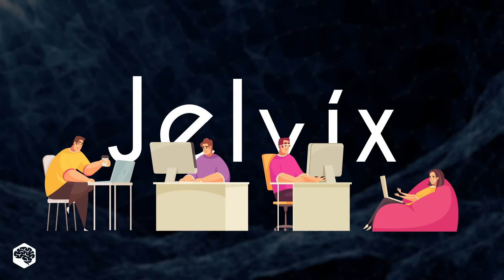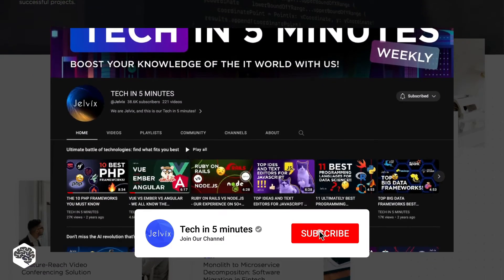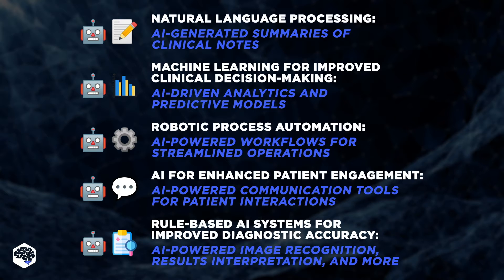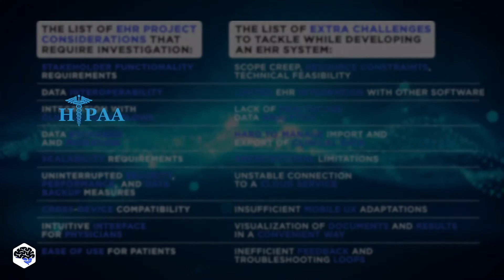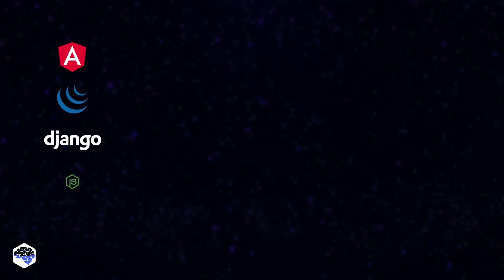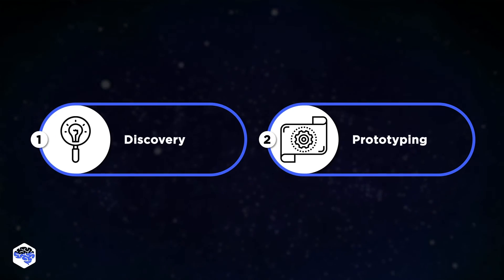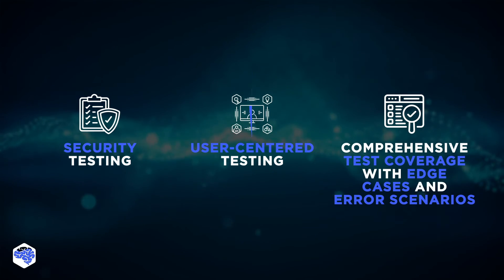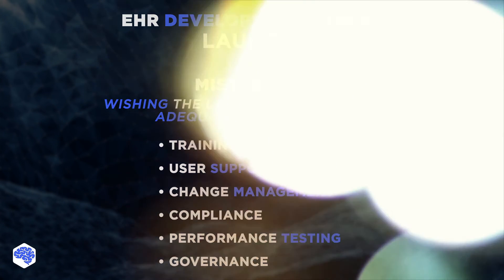How to create ELECTRONIC HEALTH RECORD software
Explore how EHR software is transforming healthcare, from development challenges to advanced AI integration, in our latest deep-dive!

▶ Time codes:
00:00 - What is EHR?
01:35 - EHR development process
04:55 - Top EHR systems
04:57 - Next video

▶ About this video:
In this Jelvix channel video, we dive into the transformative world of Electronic Health Records (EHR), explaining how they serve as comprehensive digital repositories for patient data and facilitate seamless healthcare operations. We'll discuss the essential features of EHRs, such as automated scheduling and advanced analytics, and explore how AI is being integrated to enhance functionalities like voice recognition and predictive analytics. You'll learn about the complexities involved in EHR development, including the importance of customization to meet specific business needs, adherence to regulatory standards, and the selection of appropriate tech stacks for robust, scalable solutions. We also cover the entire EHR development lifecycle, from the discovery phase and prototyping to development, testing, and final deployment. Watch until the end for a list of top-rated EHR systems and best practices that ensure a successful EHR project.